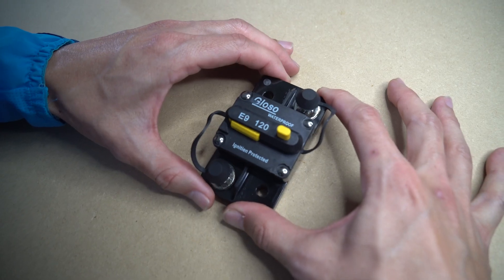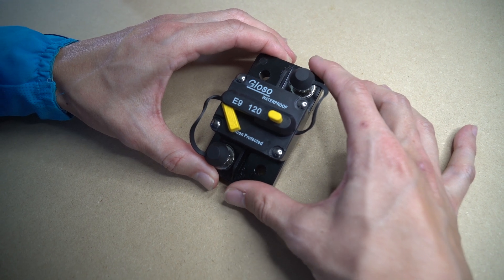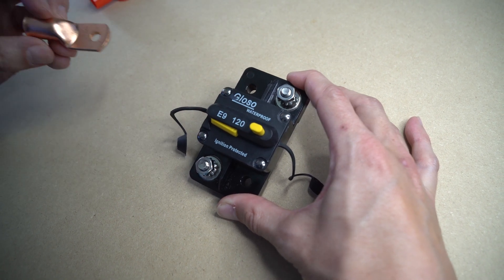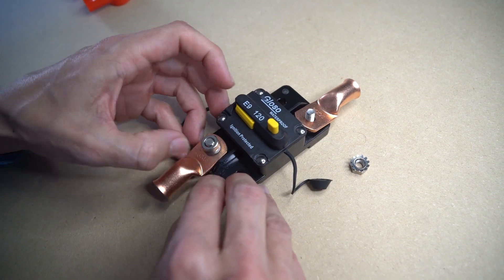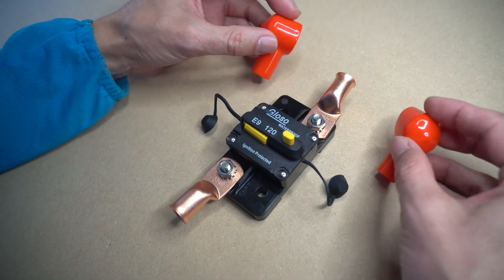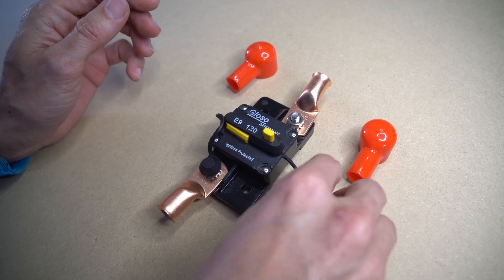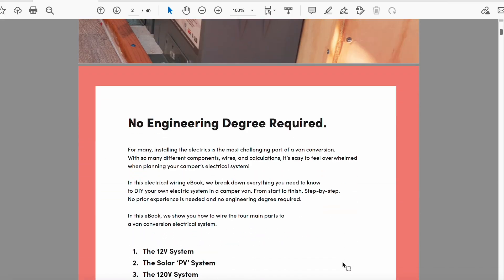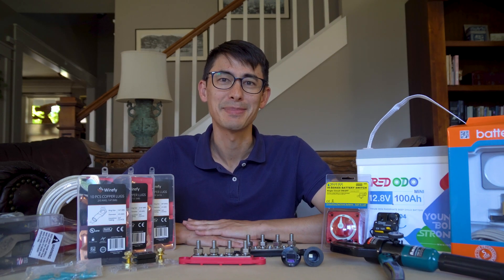12V DC Circuit Breaker Product Review - 120A Gloso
In this video, we review the Gloso 120A DC Circuit Breaker. We use this breaker in our camper van to protect the 4 AWG wire that connects the bus bars to our 12V fuse panel.